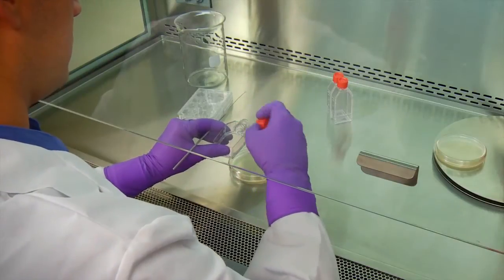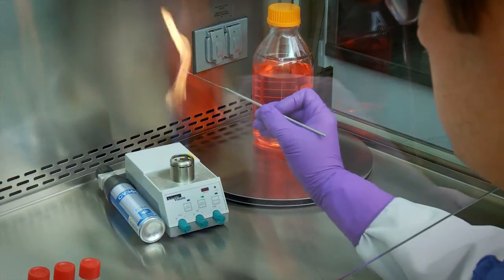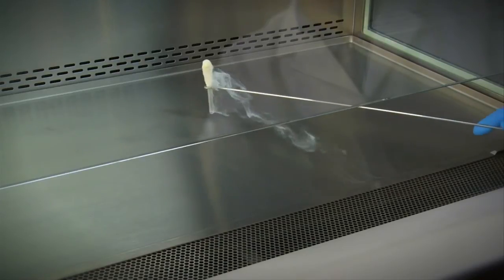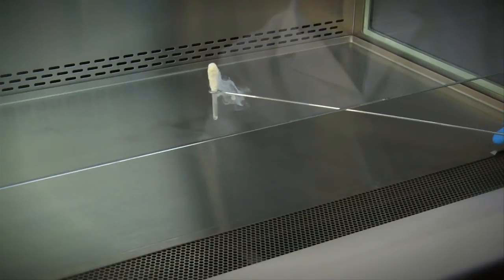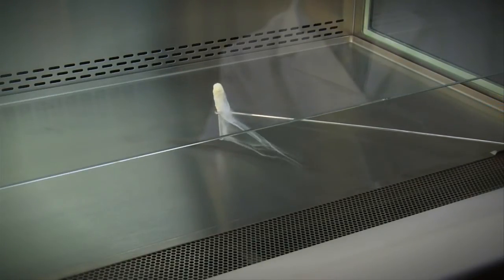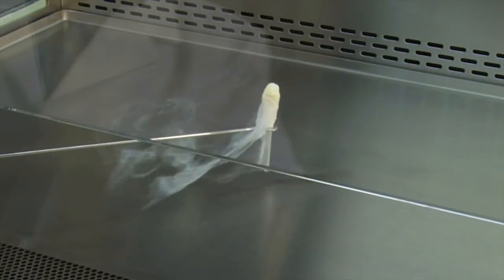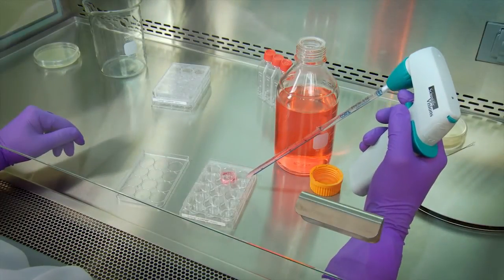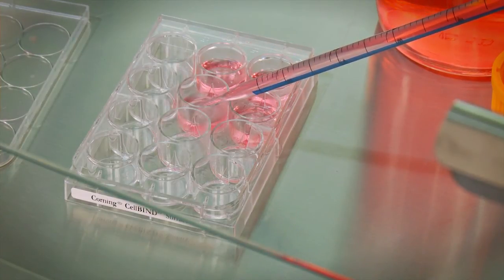Chapter 2: Working Safely BSC: Understanding the Biological Safety cabinet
Biological Safety Cabinets are the principal device used to provide containment of infectious splashes or aerosols generated by microbiological procedures.